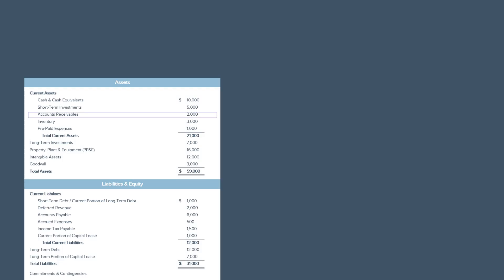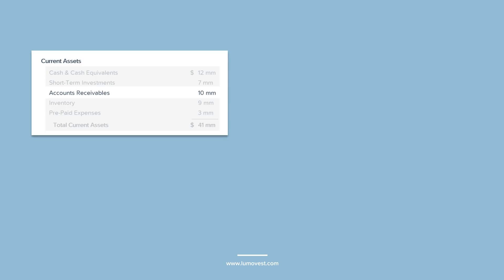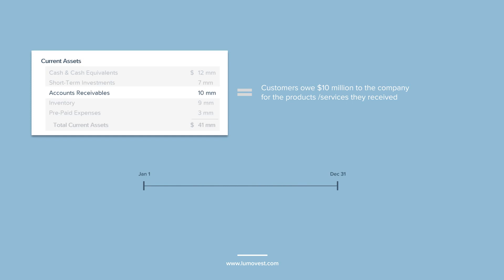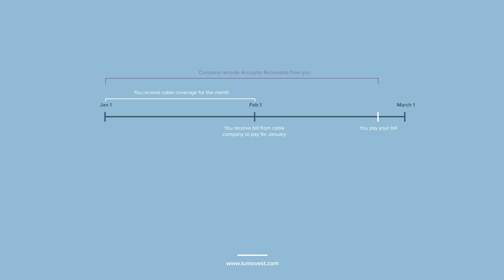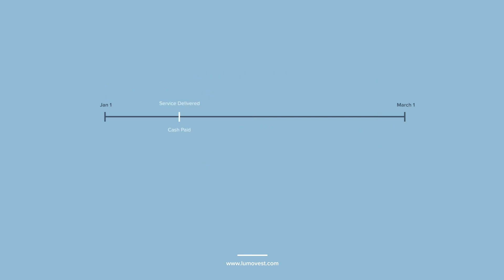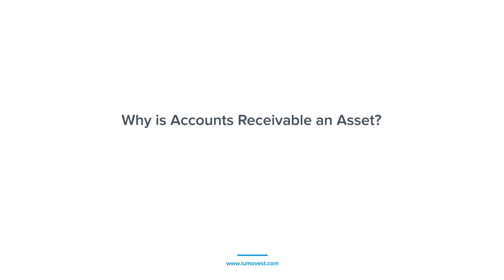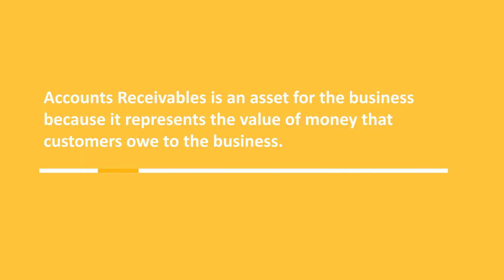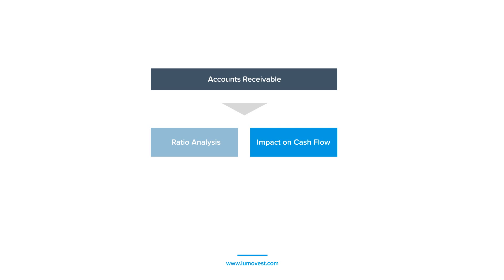Accounts Receivable | Finance and Accounting for Beginners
In this video, we'll explain what Accounts Receivables are and what they mean on the Balance Sheet.

ABOUT LUMOVEST
Lumovest is the easiest way to learn finance and accounting. We provide online courses where you can learn from world's top finance and accounting professionals.